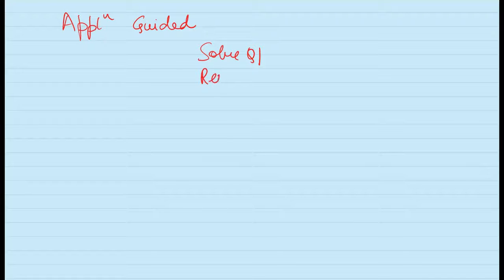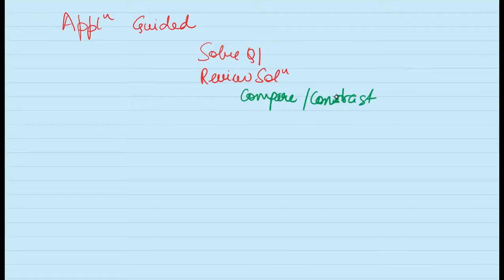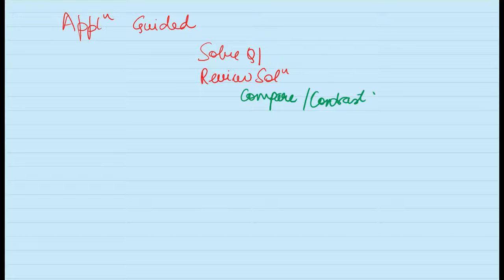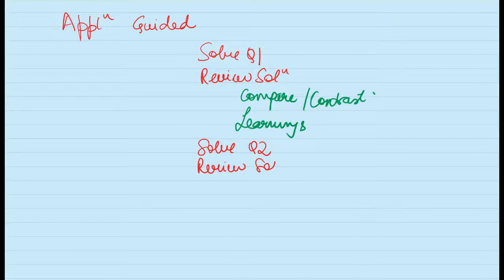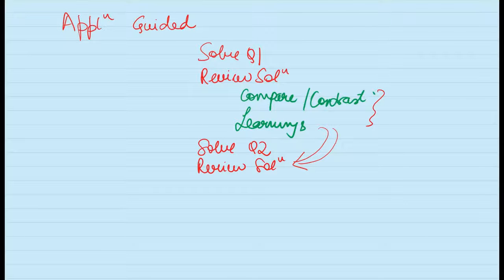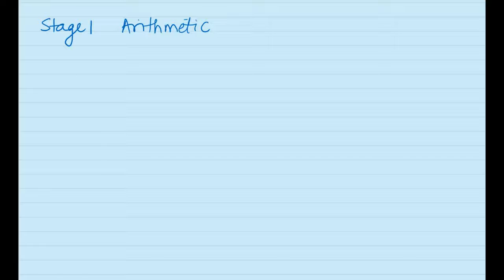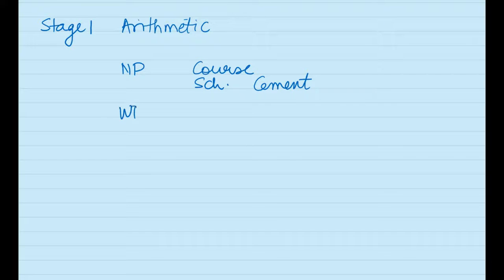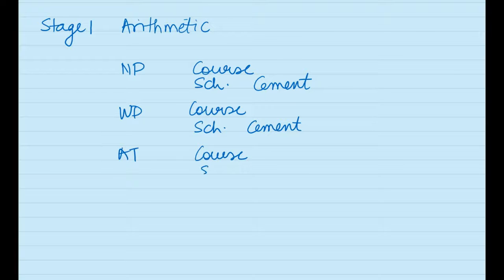Get started with stage 1 GMAT Arithmetic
Arithmetic is another important section of the GMAT. The e-GMAT course takes you through the concepts of GMAT Arithmetic section through three different courses, namely Number properties, Word problems and Advance topics.
This video explains how you should approach all the three arithmetic courses of the e-GMAT course.